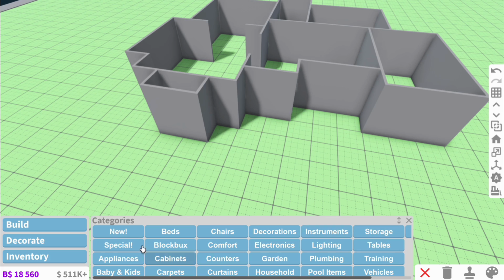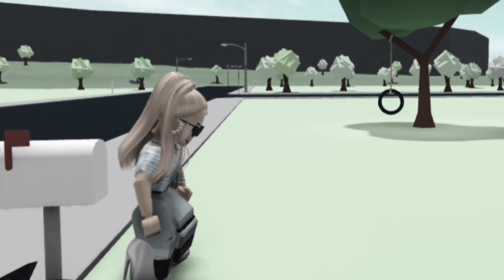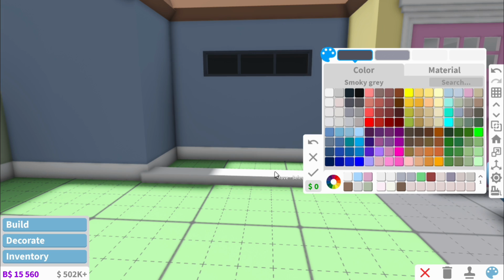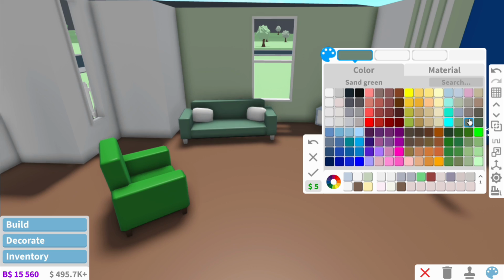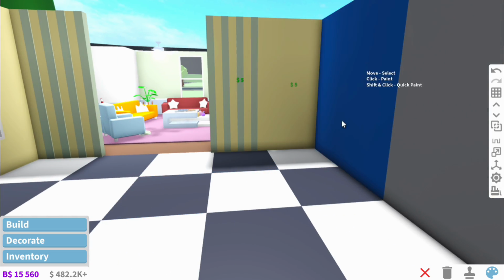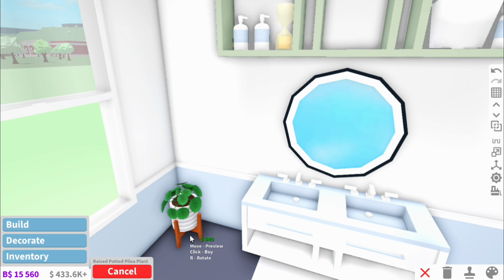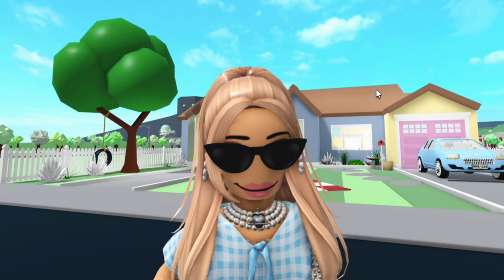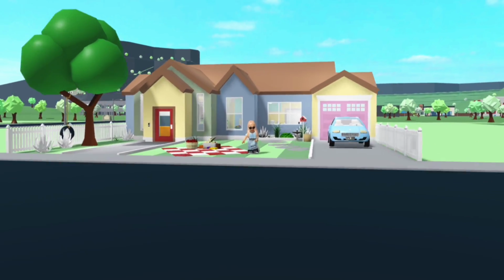BUILDING A CARTOON HOUSE IN BLOXBURG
Here is the next challenge you guys wanted! like for more challenge builds...

Grab a channel membership for a cute badge and emojis!

I post around 5 times a week so look out for my next video!